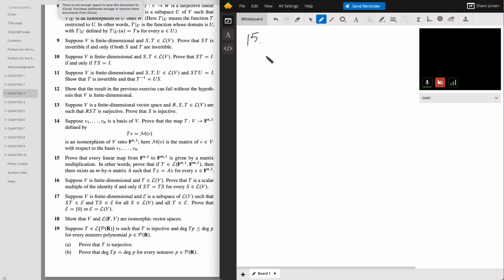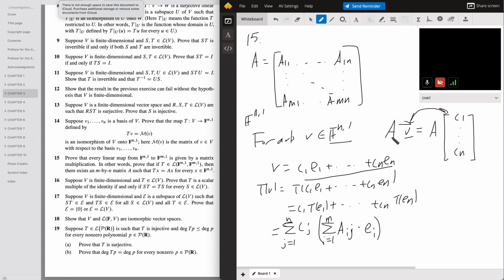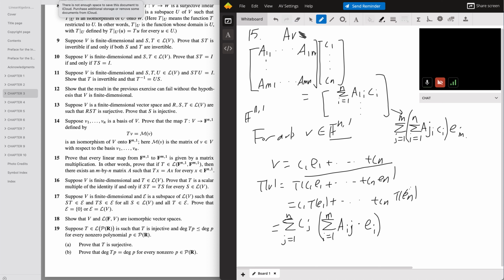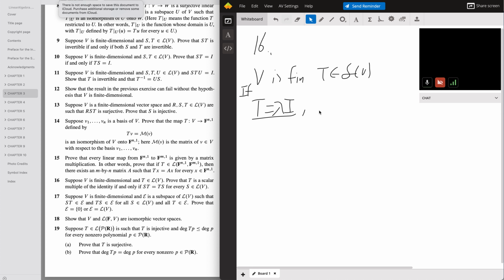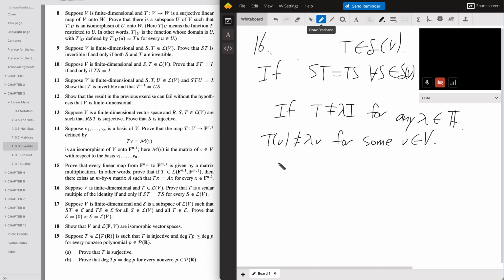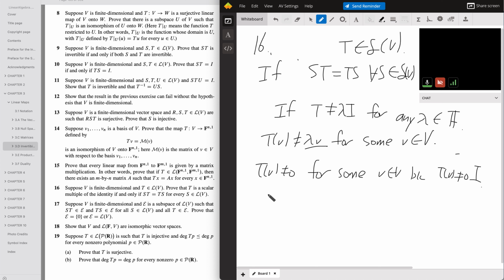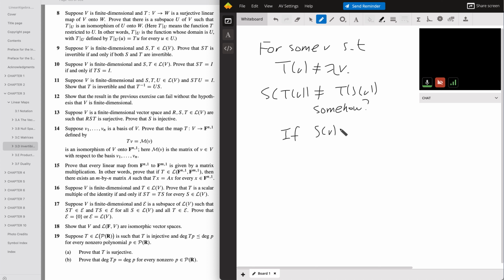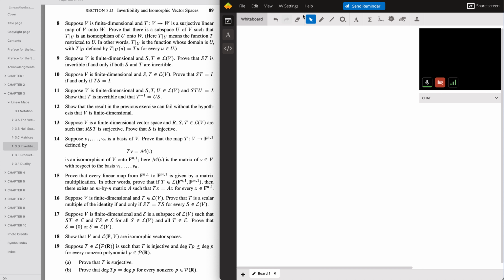Axler 3D6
Q15-16